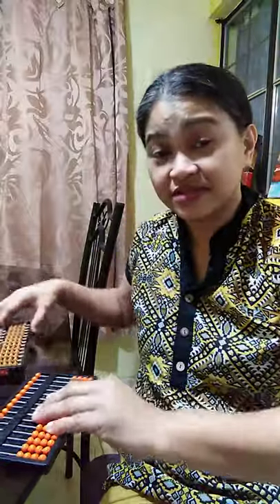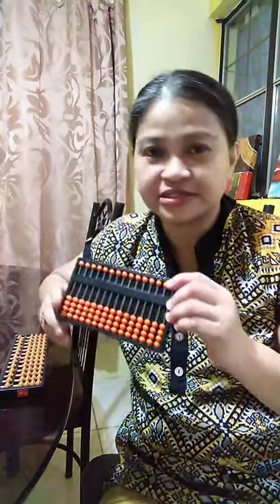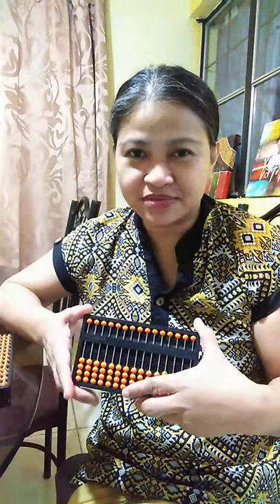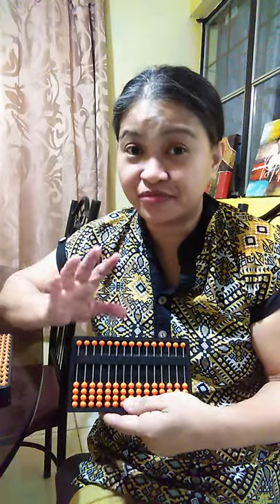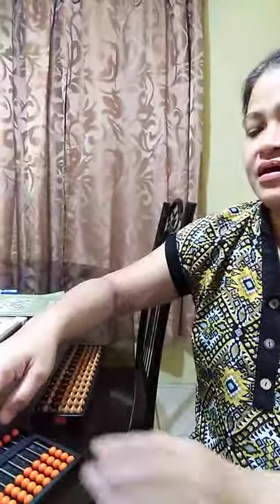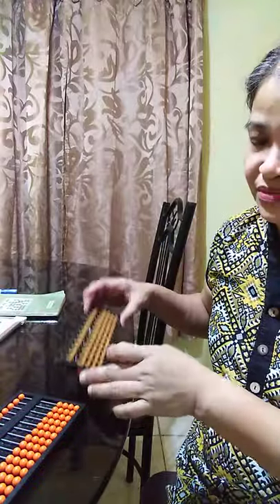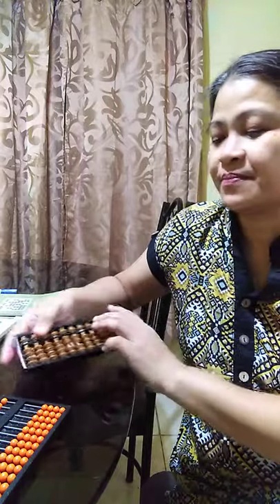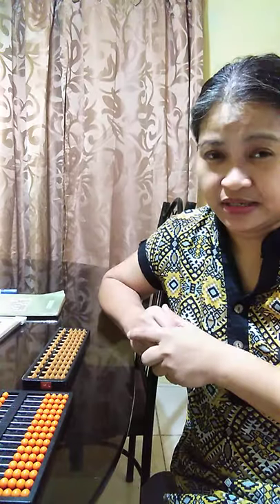My Cranmer Vs. Soroban Abacus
Story on how I started to learn Abacus.